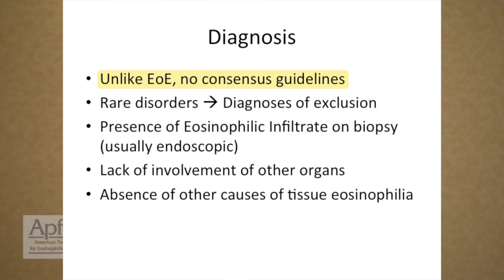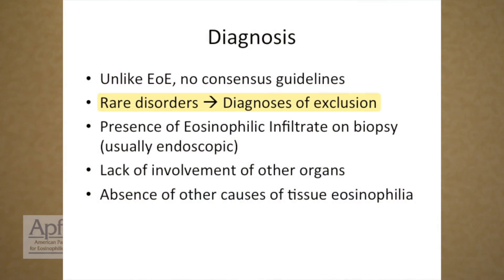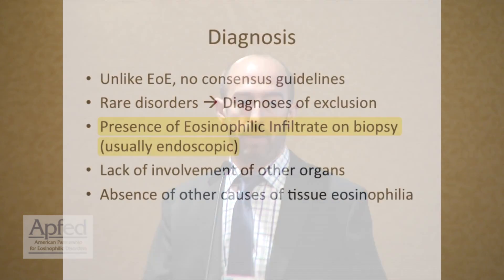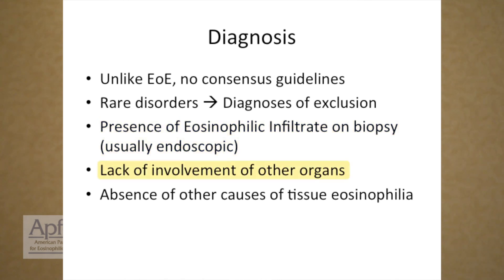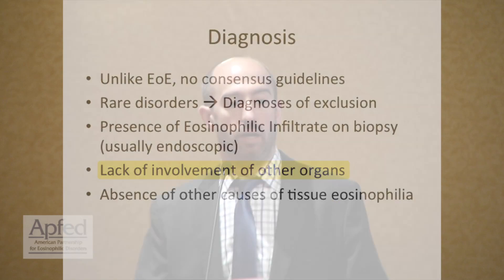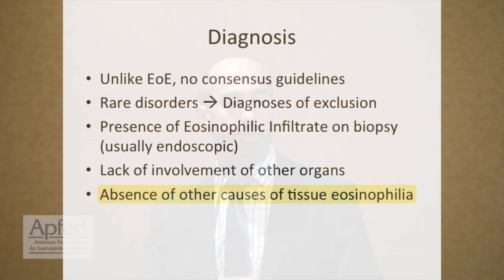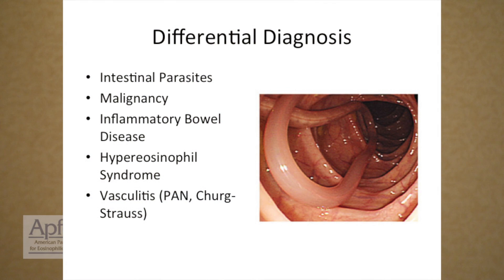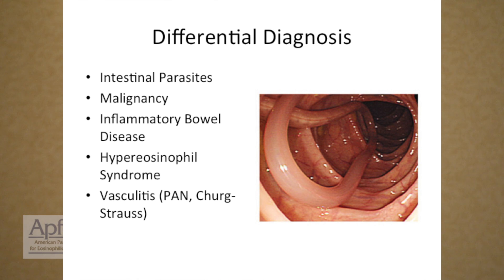How are those with EGIDs typically diagnosed?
Paul Menard-Katcher, MD discusses the lack of guidelines available regarding diagnosis of EGIDs, typical characteristics EGID diagnoses, and possible differential diagnoses.